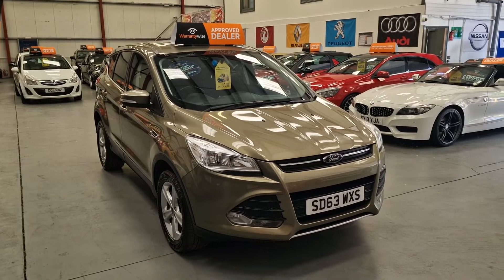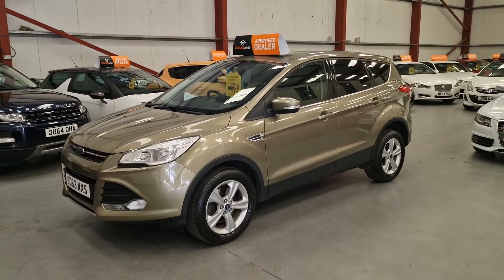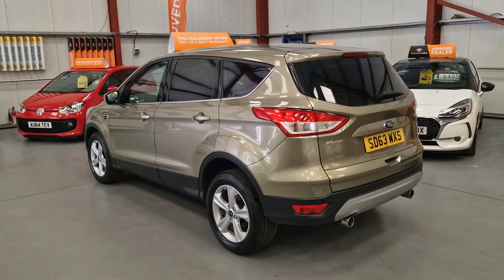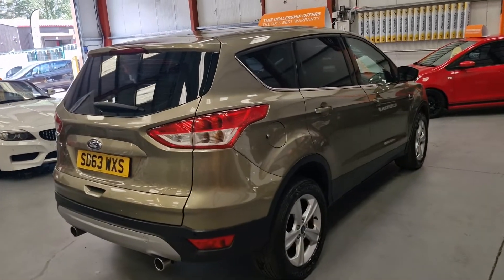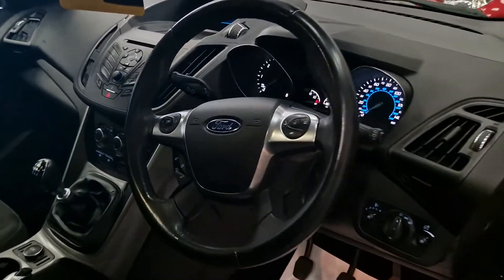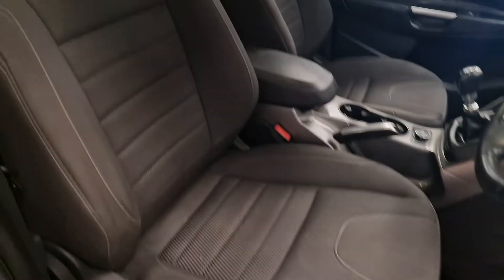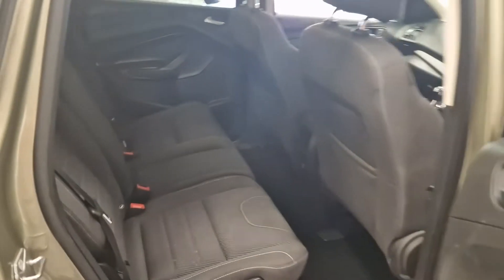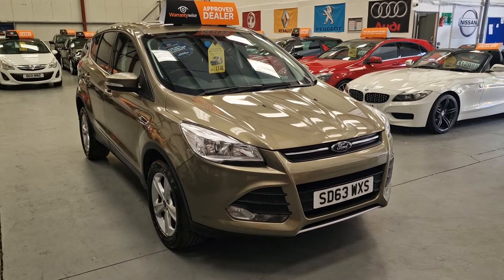FORD KUGA SD63WXS